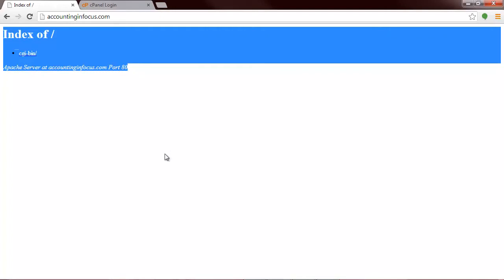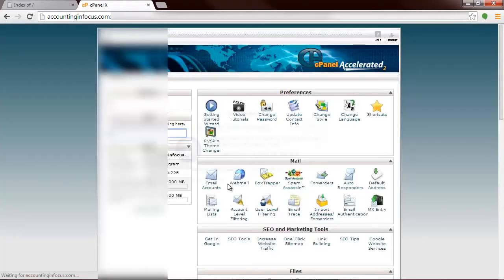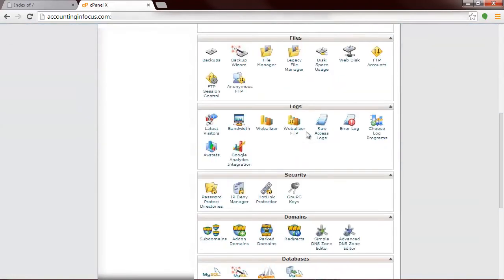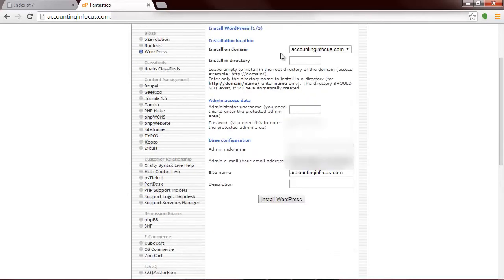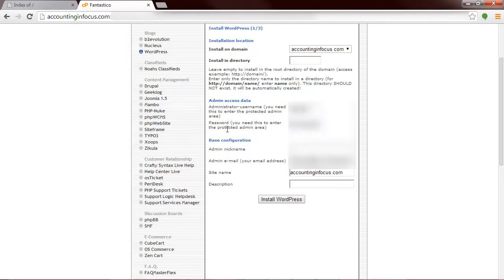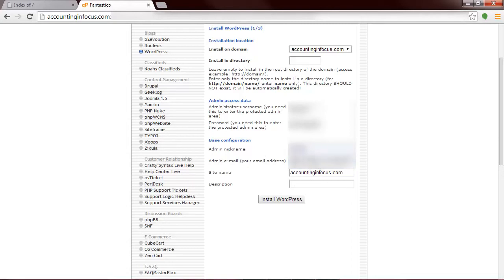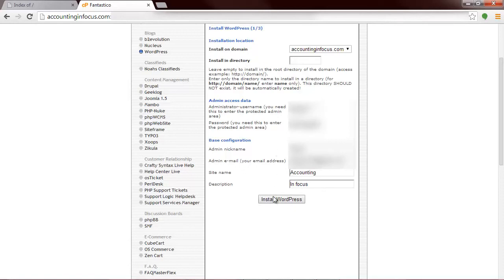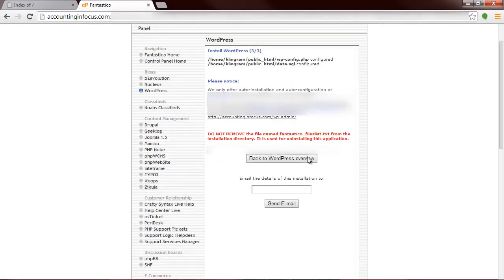Self-hosted WordPress Setup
Jeff explains how to set up WordPress using CPanel in a hosted environment.